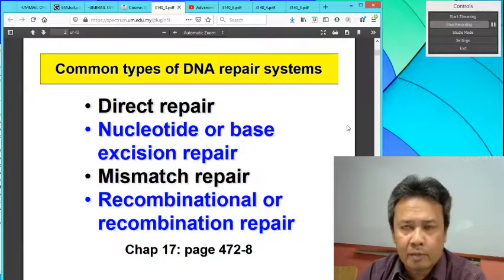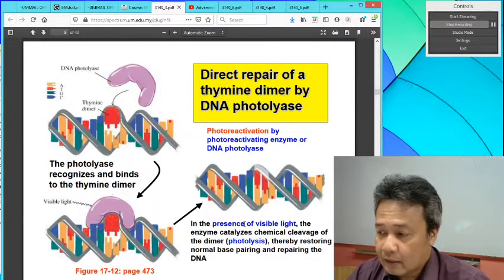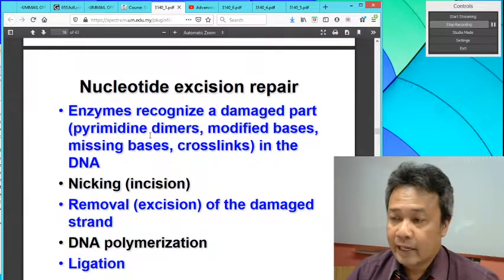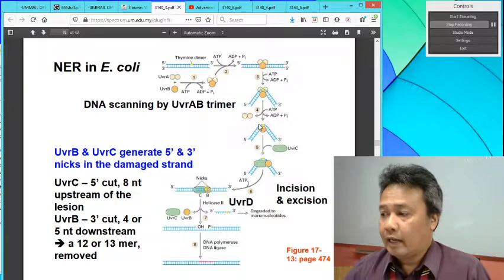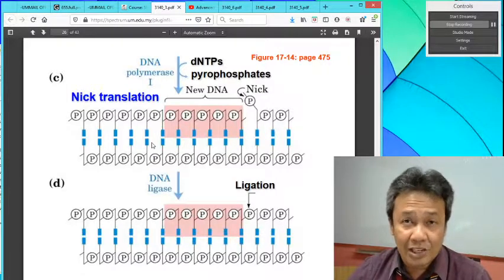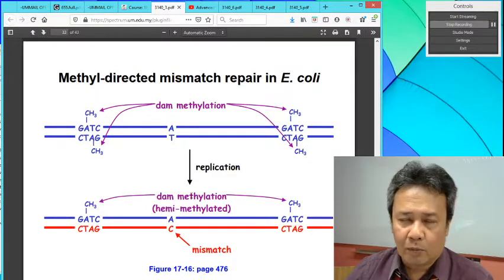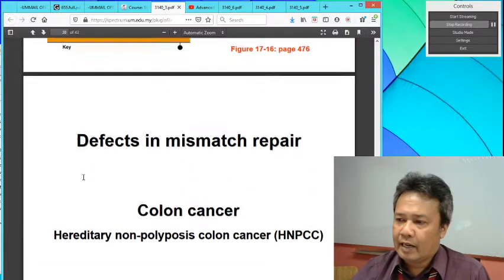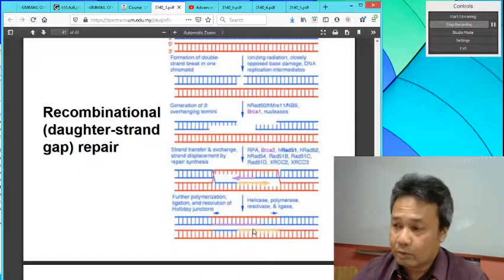AG15 DNA repair systems